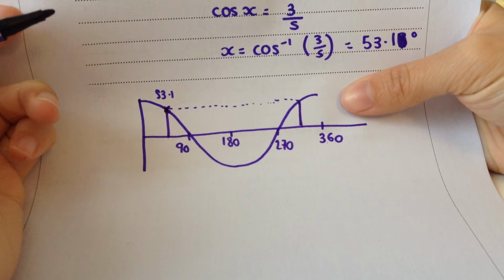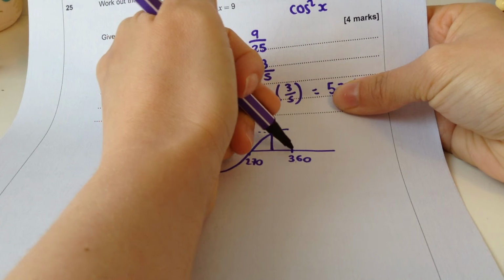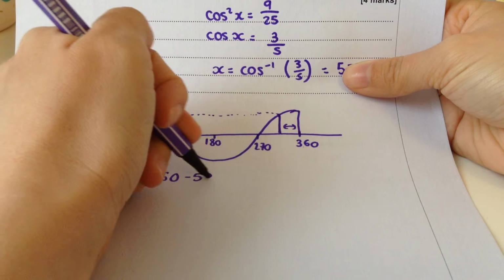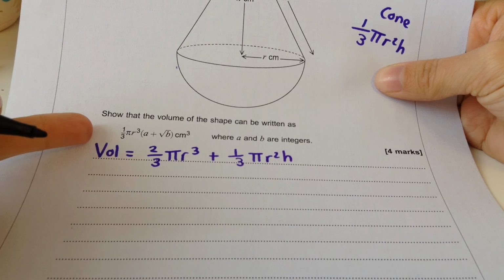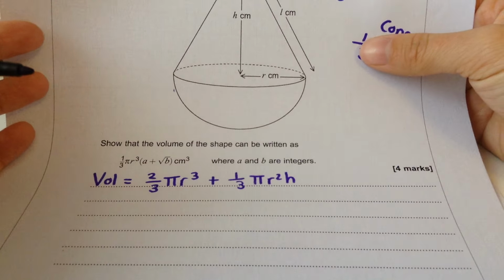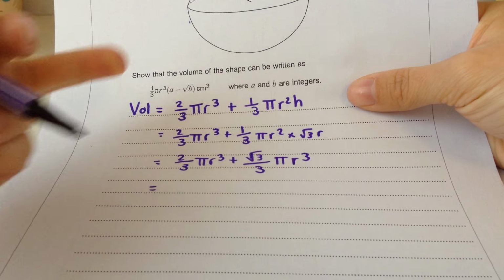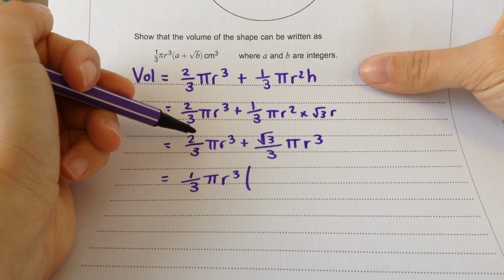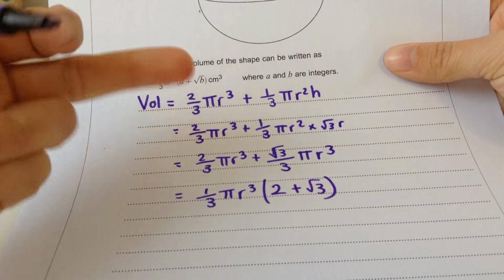Further Maths 2015 P2 Part 4